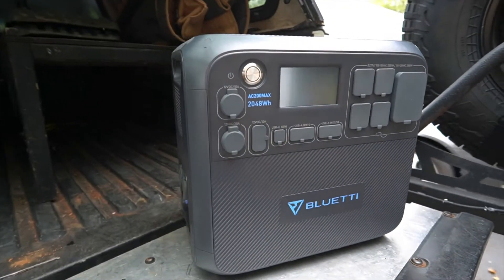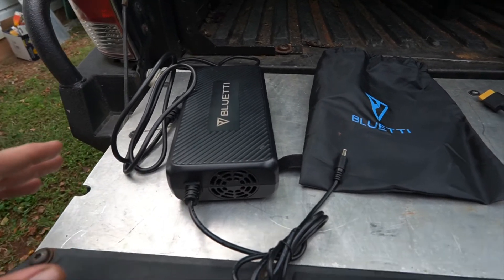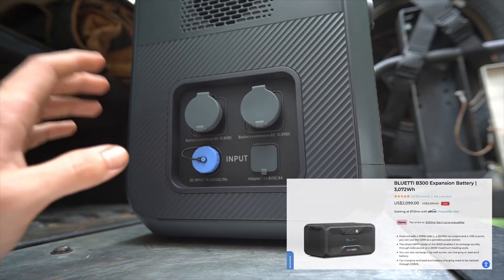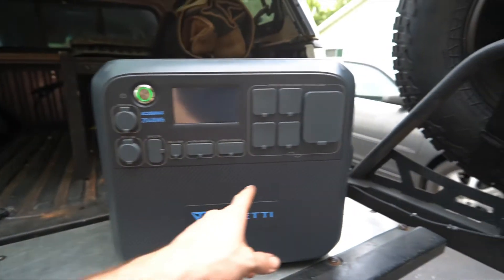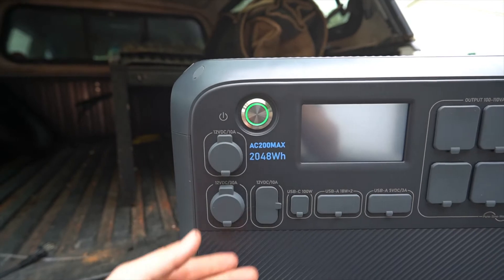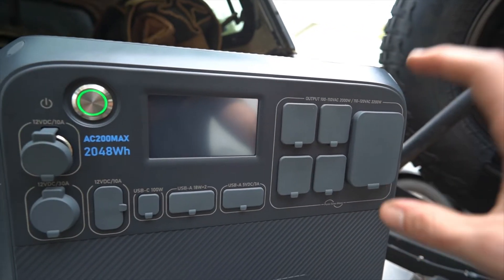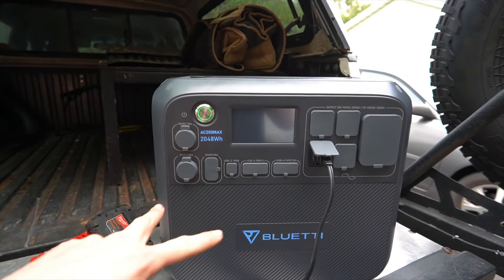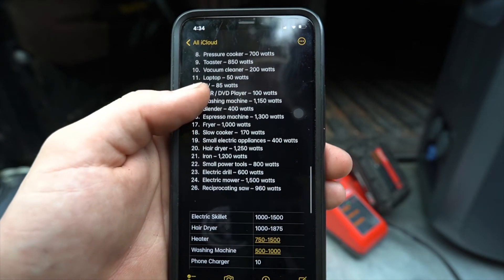BLUETTI AC200MAX Power Station Review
Review of the Bluetti AC200MAX Portable Power Station

Quick Specs
*              2,200W AC Pure Sine Wave Inverter (4,800W Surge)
*   2,048Wh Capacity
*   Expandable Up To 6,144Wh with 2×B230, or 8,192Wh with 2×B300
*   7 Ways to Recharge (AC/Solar/Car/Generator/Lead Battery/Dual AC/AC+Solar)
*   900W Max. Solar Input
*   1400W Max. Fast Dual Charging (Solar + AC Adapter)